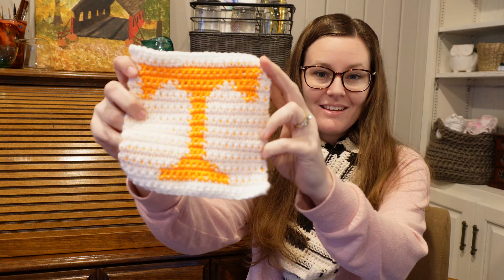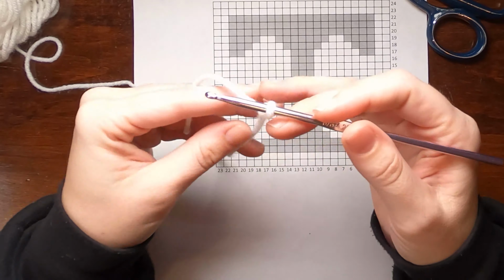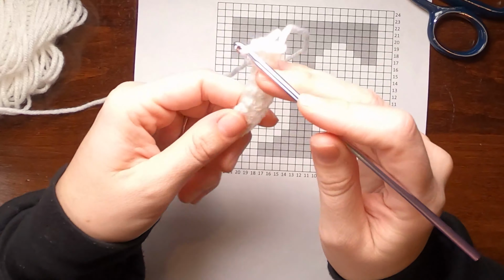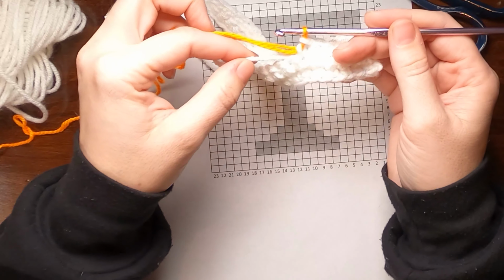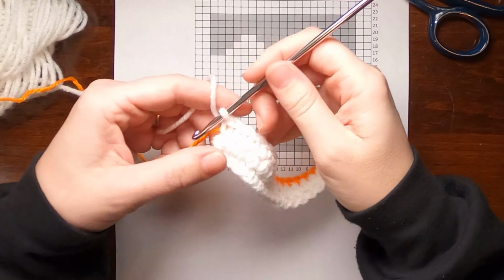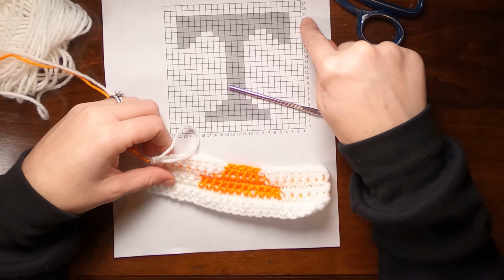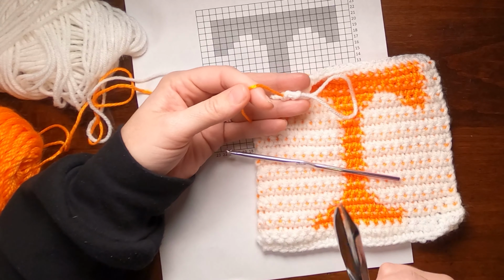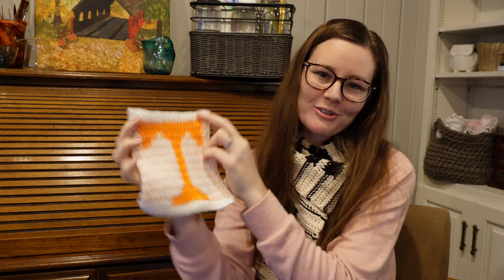Crochet the Tennessee Volunteers Logo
Crochet this Tennessee Volunteers logo with me! You can use this motif to customize any project you want! You can use it as a potholder, a square for a blanket, at the end of a scarf, or in a beanie pattern.

Skills required: color changing, working over yarn/carrying yarn along
Level: intermediate
Materials required:
weight 4 acrylic yarn-orange (~0.5 oz), white (~0.5 oz) (I used I Love This Yarn from Hobby Lobby)
Size G/4.25 mm hook
yarn needle
scissors